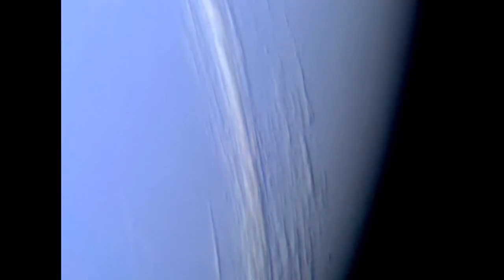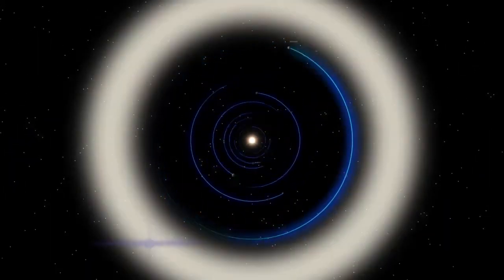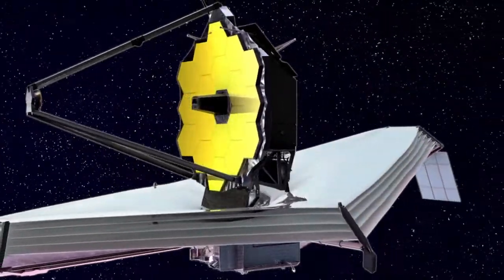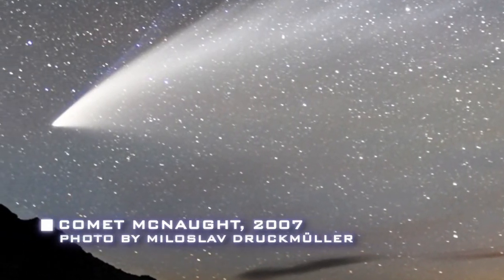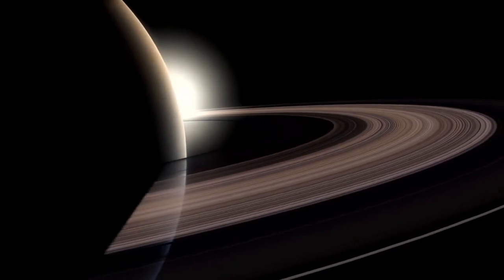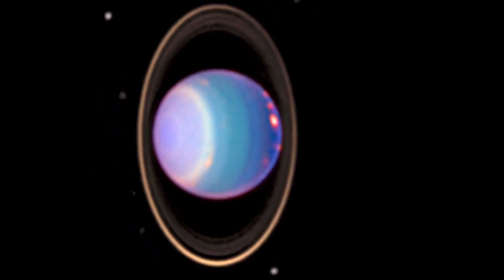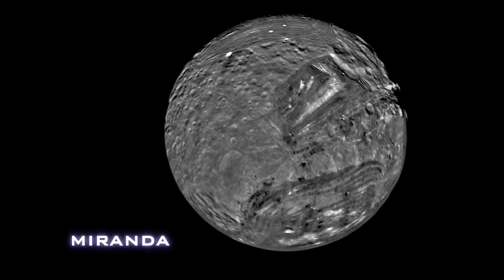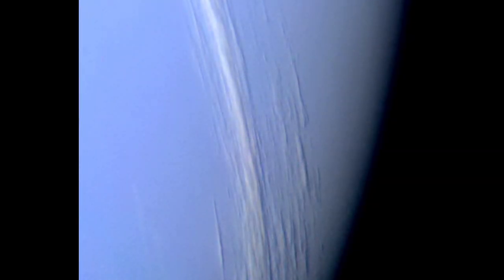space documantary | National Geographic | Watch Space Documentaries